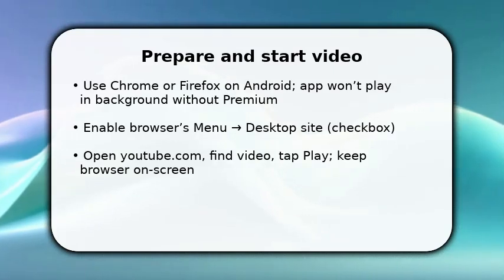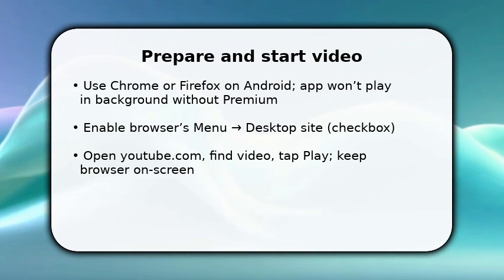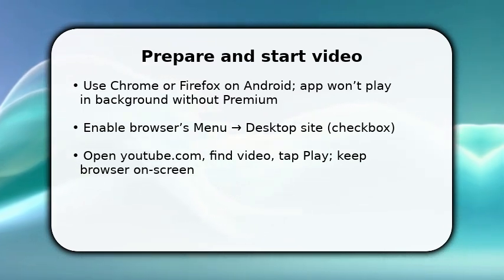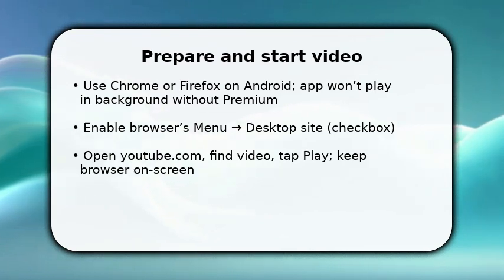How to Use Youtube on Background Android (only Way)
How to Use Youtube on Background Android (only Way) | 🔒 Surfshark VPN Deal — Stay private and secure. $1.99/mo + 3 Months Free ▸

Learn the essential tips and tricks for using YouTube on your Android device while multitasking. Discover how to control playback, access notifications silently without distraction, and manage audio settings effectively.

YouTube, Android use background, multitask with YouTube, playback controls mobile, silent mode on phone, audio management Android, video streaming tips, using smartphone for media consumption, background apps control, non-intrusive notifications